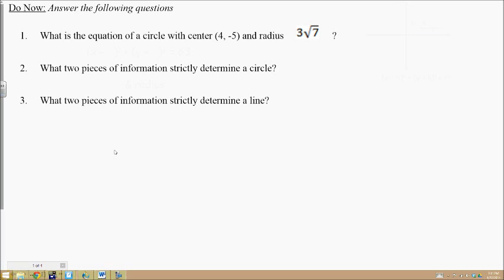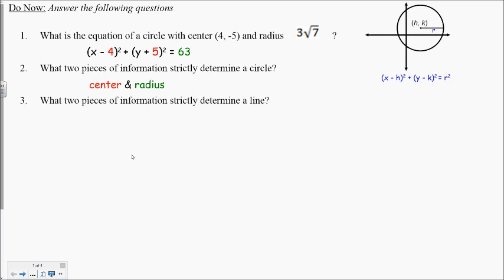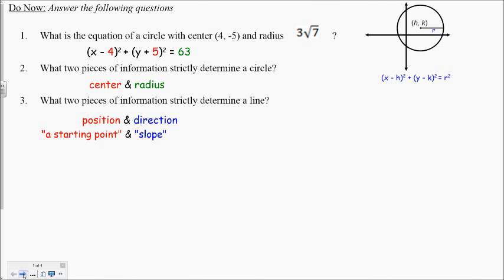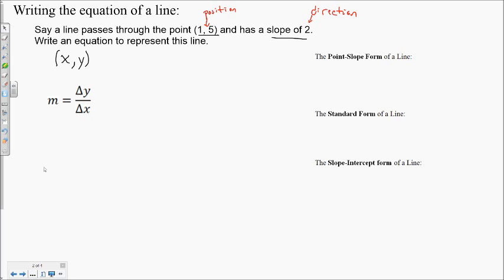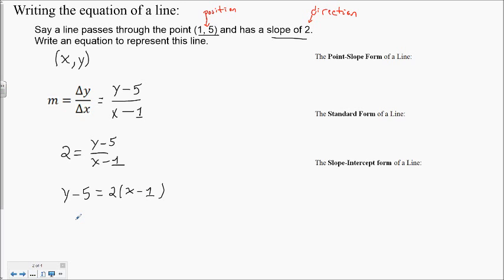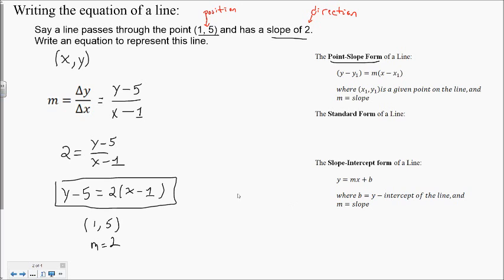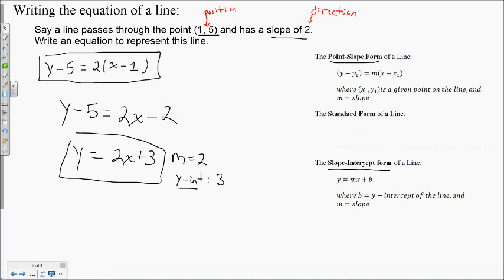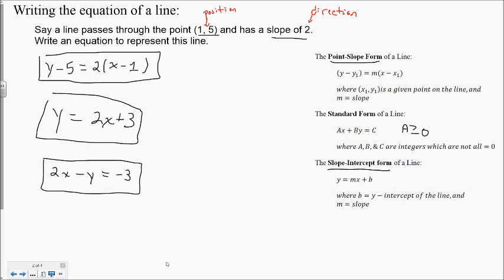Equation of a Line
Derivation of the 3 forms of the equation of a line:
Point-Slope form
Slope-Intercept Form
Standard Form